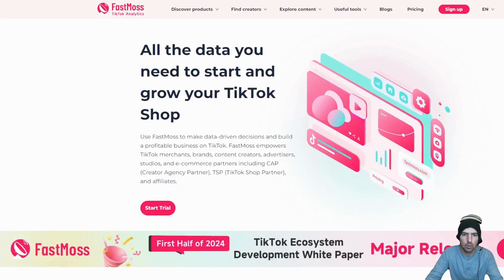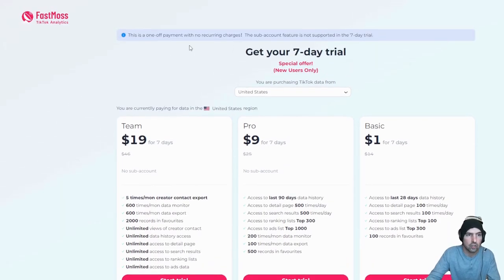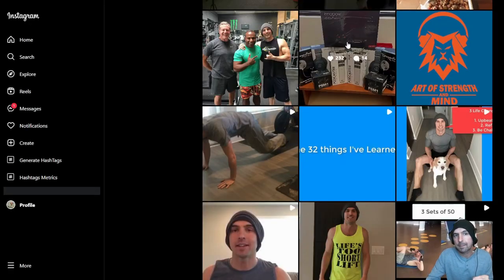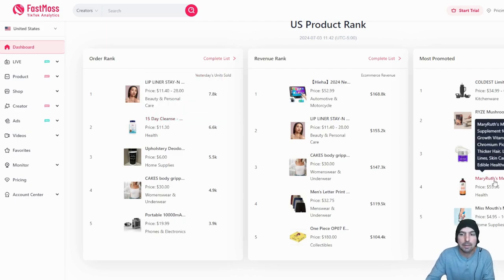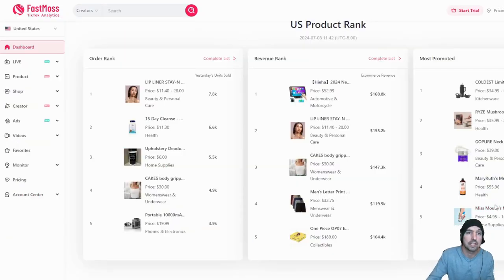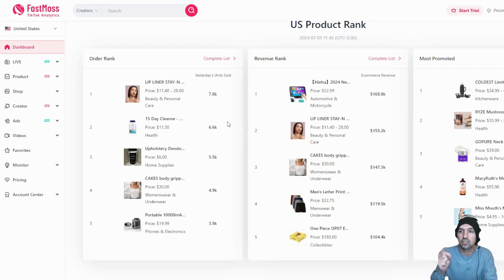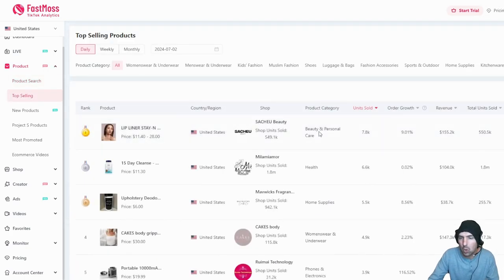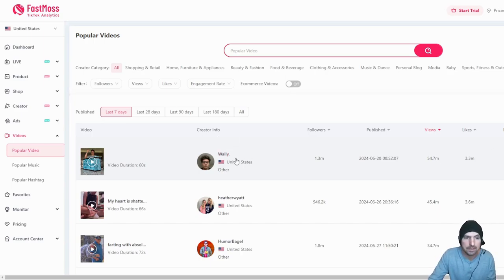FastMoss Review: How To Earn As A Tiktok Shop Affiliate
FastMoss Is A Ecom Data Company To Give You All The Data You Need To Make Great Decision in Your Business..

●▬▬▬▬▬▬▬▬FOLLOW BRANDON▬▬▬▬▬▬▬▬▬▬●